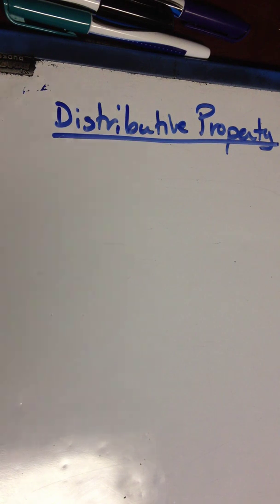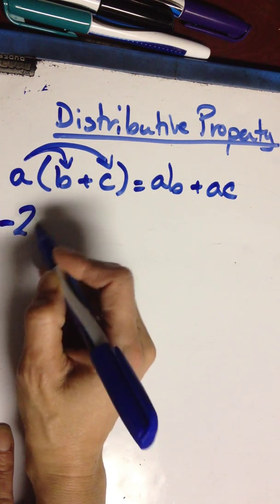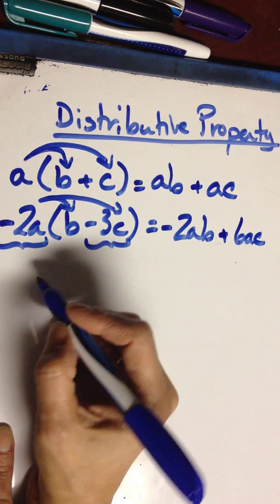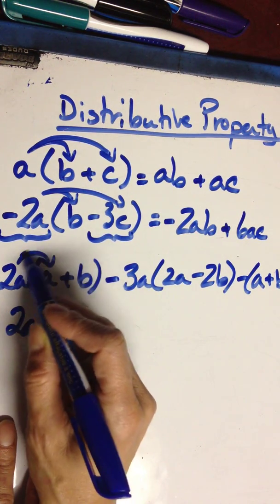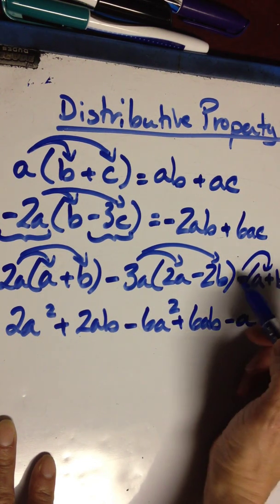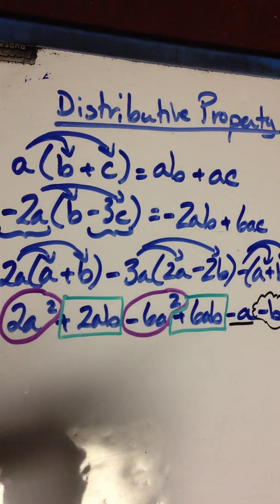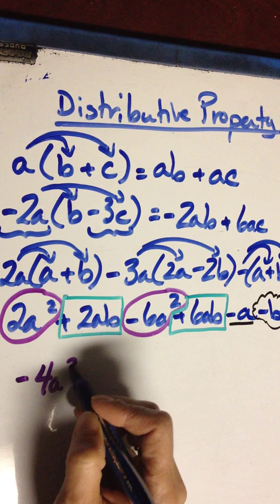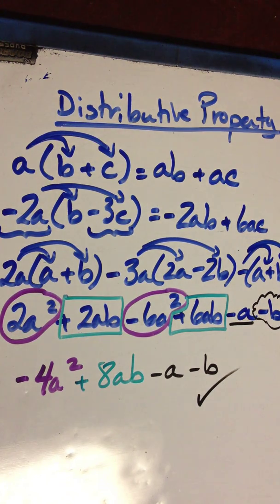The Distributive Property